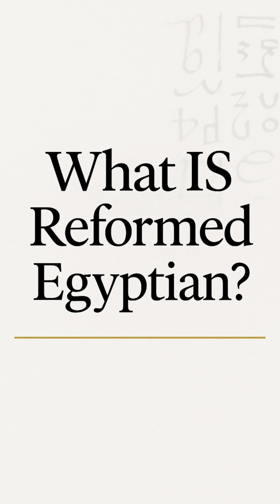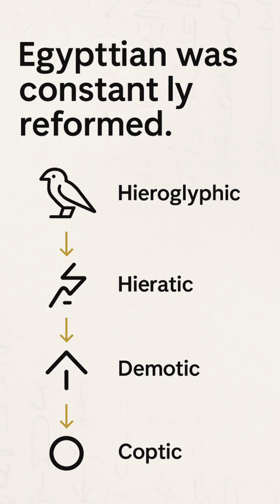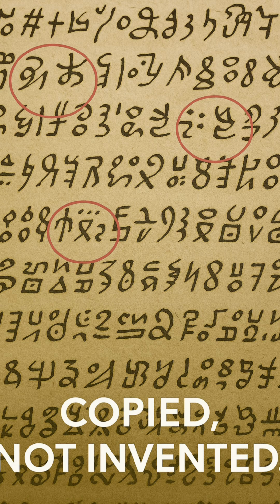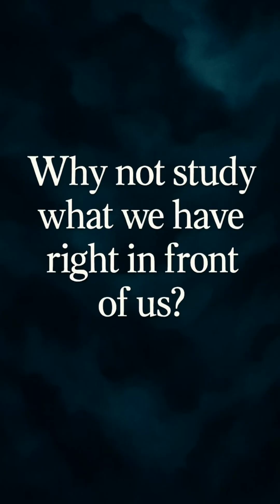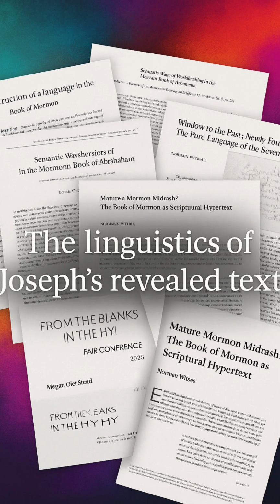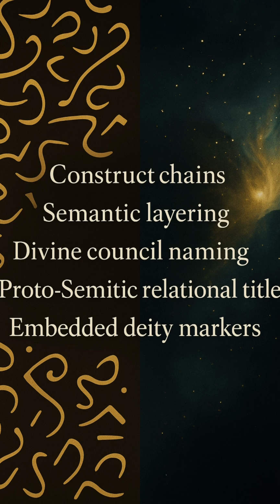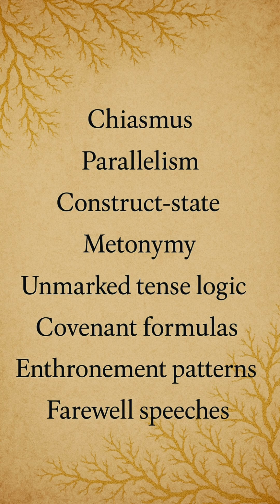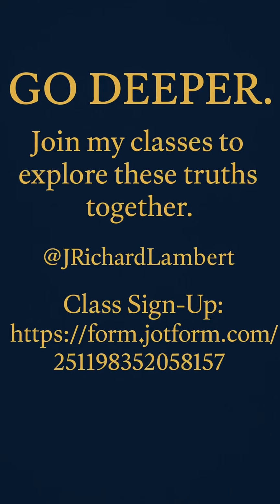Reformed Egyptian and Joseph Smith’s Translation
Reformed Egyptian gets thrown around online like a punchline… mostly by people who’ve never looked at a single ancient script.

But once you understand how languages evolve, how Egyptian was constantly reformed, and how Joseph actually translated, the whole conversation changes.

And when you look at the text itself…
you start seeing patterns that belong in the ancient world — not in 19th-century America.